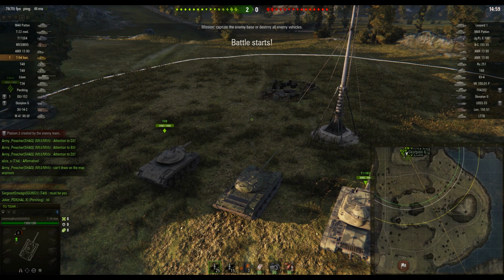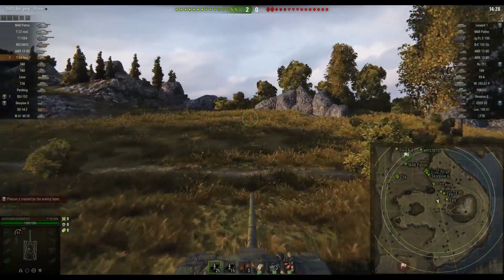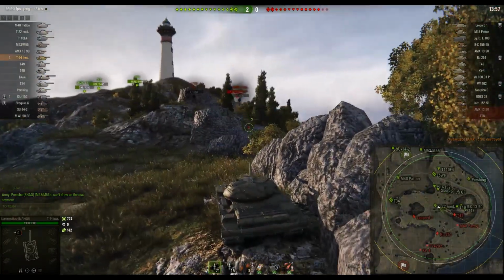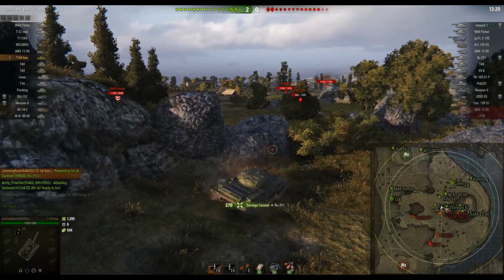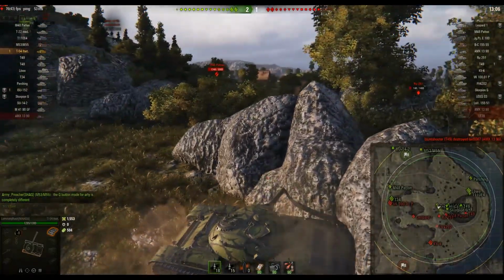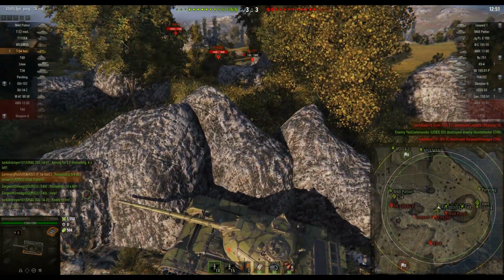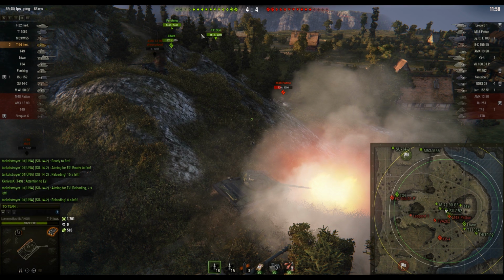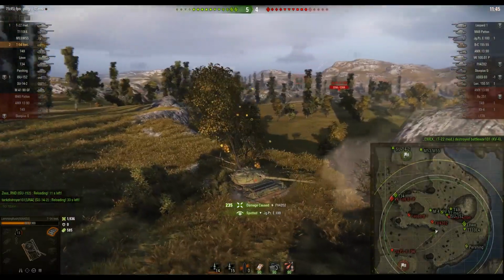How to Win with the New Tier 9 and 10 Light Tanks - Cliff Light Tank Tutorial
Not a spectacular run of the mill luck game, but imo its a good replay none-the-less because I barely do any scouting, I just play it like a faster medium, which they basically are :)

I'm currently offering training sessions for those of you who are looking to get better at WoT. It's 20$ for a 1 hour training session, If you're interested in applying you can do so by sending me an email;

Please include:
-Your WoTLabs link (or just your ingame username)
-What you hope to improve on (Positioning early game, reading lineups, when you should be rotating, deciding whether or not to push or go back to base, how to finish carries) are all types of things I can help you with, and of course, much more)
-And your timezone/server.

Thanks!